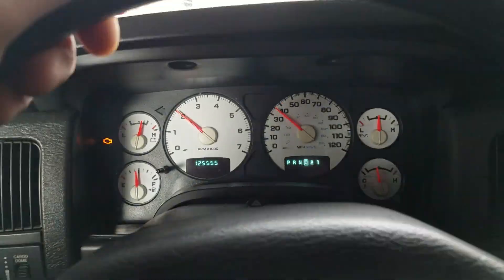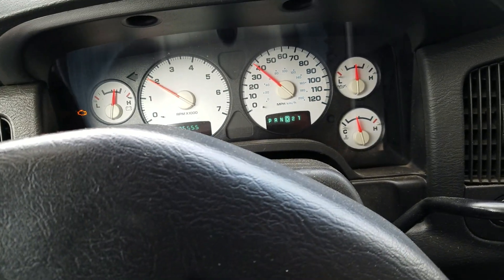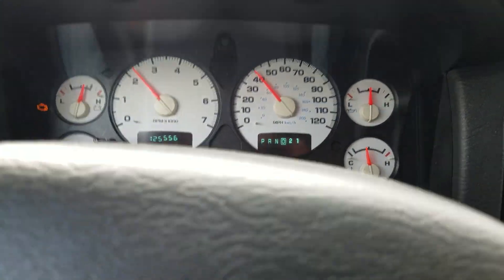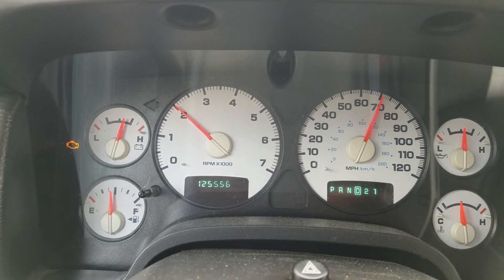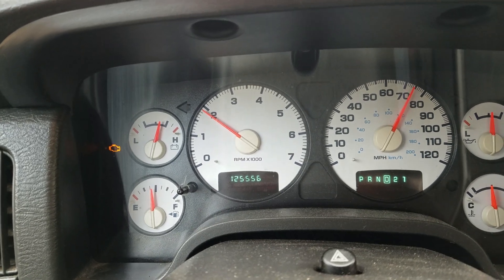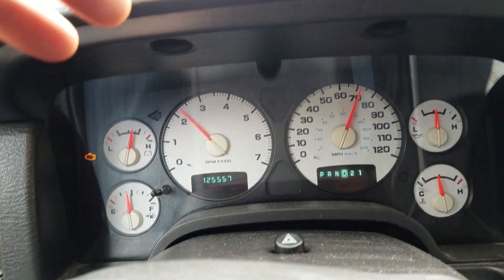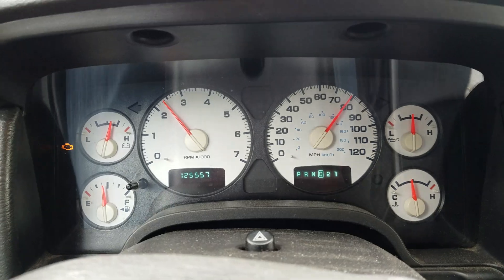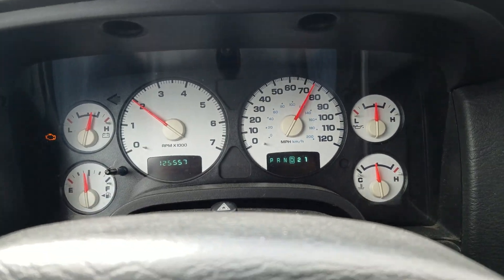Dodge Ram 1500 transmission shifting problem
2003 Hemi 5.7 transmission shifts in and out of gear at 65-70 mph. Already swapped out both speed sensors and the transmission selonoid pack on the backside of the valve body. Problem still exists. Any on-site would be great. P0700/075